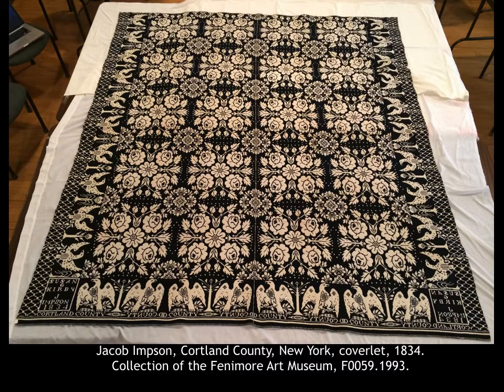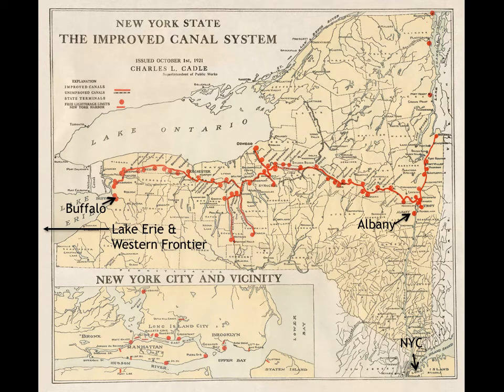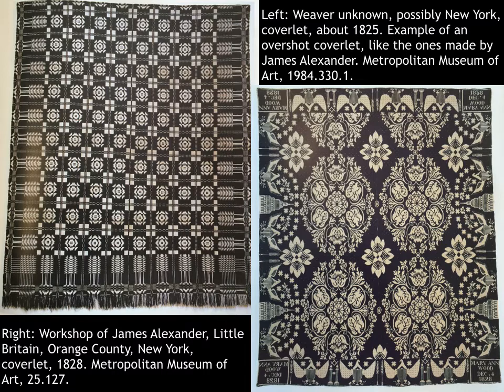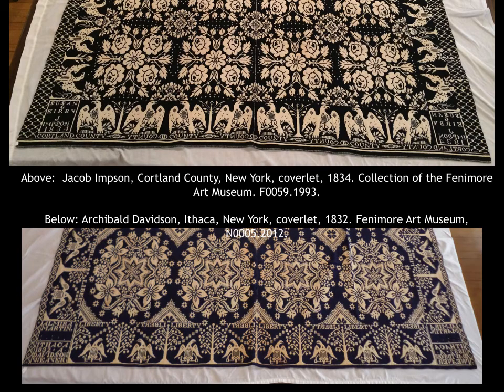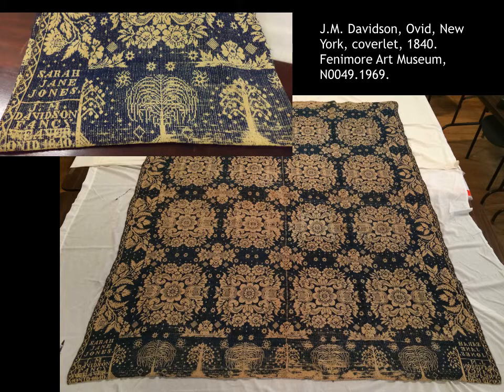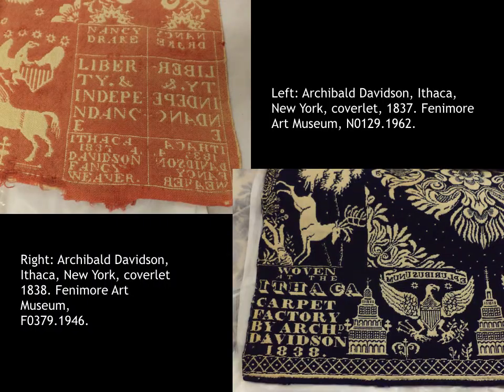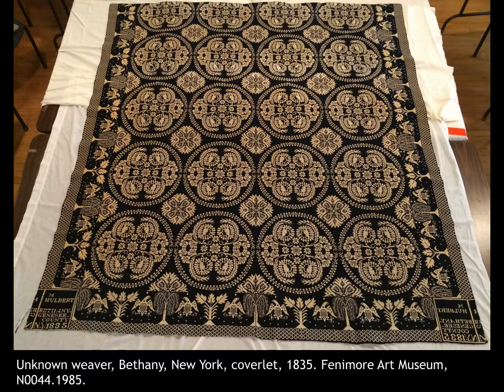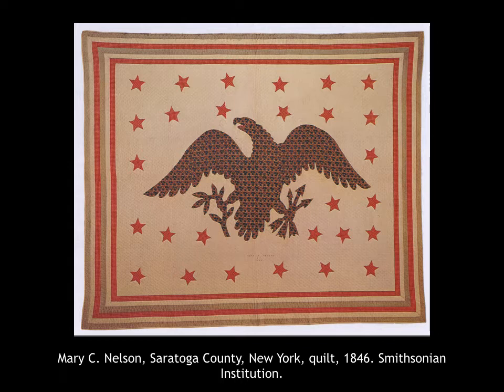Women, Weavers & Jacquard Coverlets in New York State - Britney Schline Yatrakis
The Decorative Arts Trust is pleased to share this recording of Britney Schline Yatrakis's presentation "Women, Weavers & Jacquard Coverlets in New York State" based on her lecture at the Trust's Spring 2018 Symposium  "The Upper Hudson: Four Centuries of Craft and Commerce."

The mission of the Decorative Arts Trust, a non-profit organization, is to promote and foster the appreciation and study of the decorative arts.